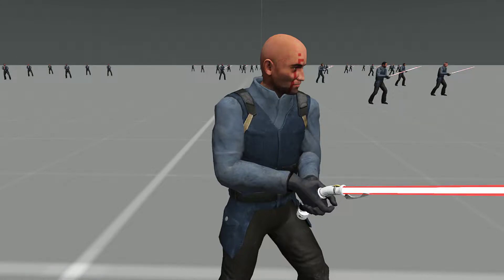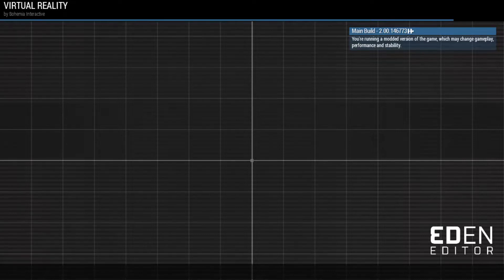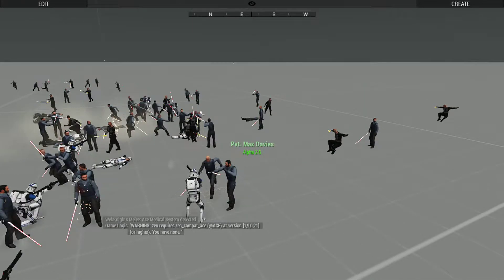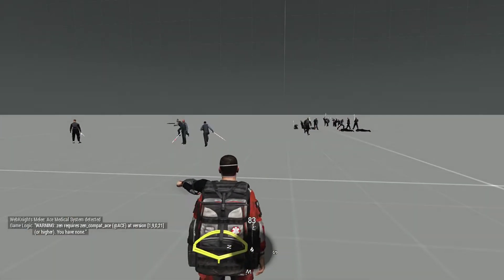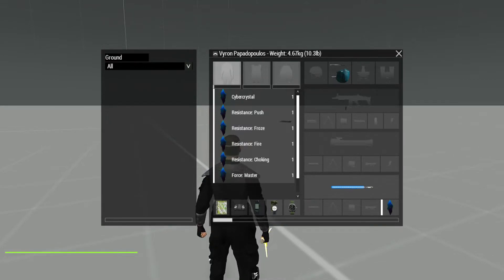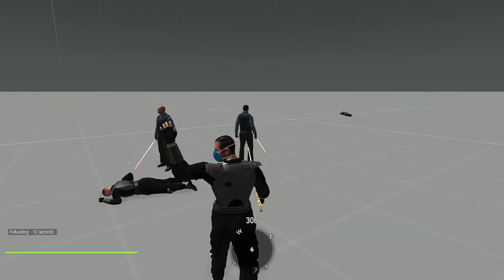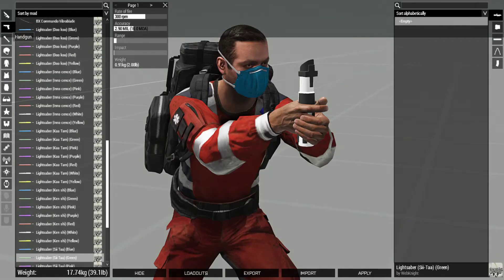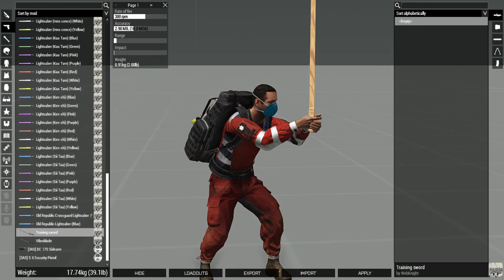Arma 3 Lightsaber's and Force Mod Showcase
Like Wrestling?

GMR Wear for Epic Gamers like yourself!